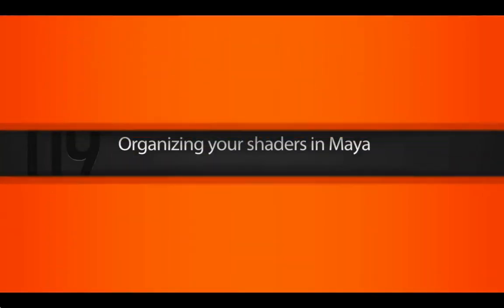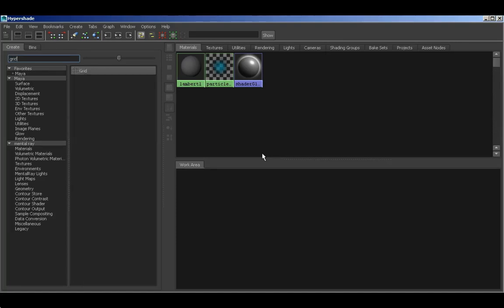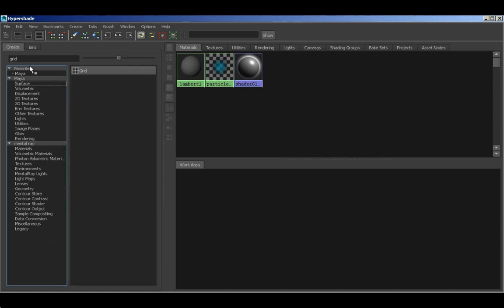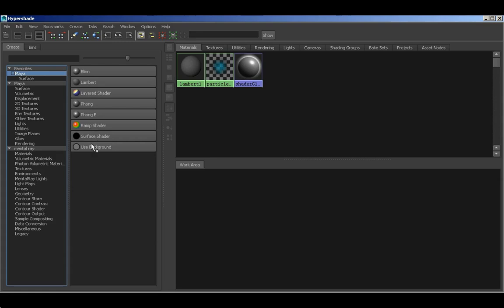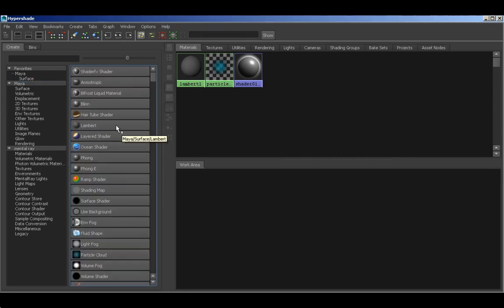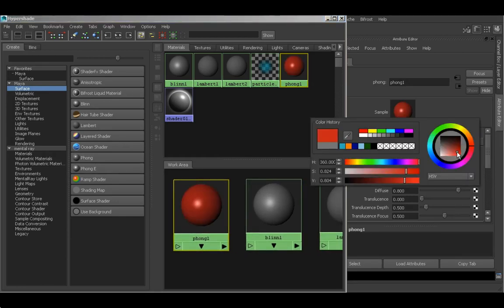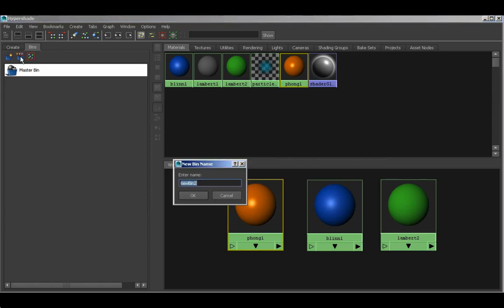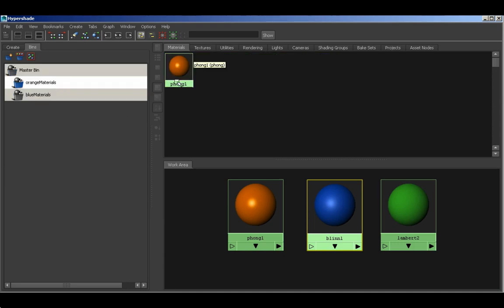9 Organizing your shaders in Maya